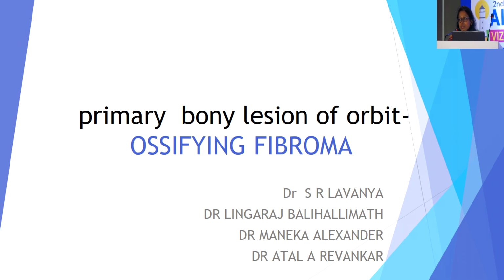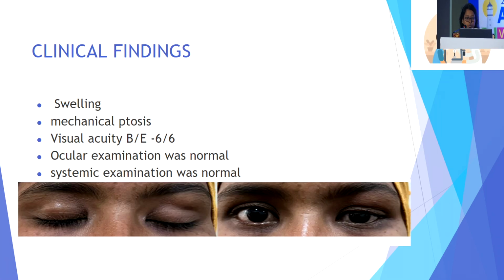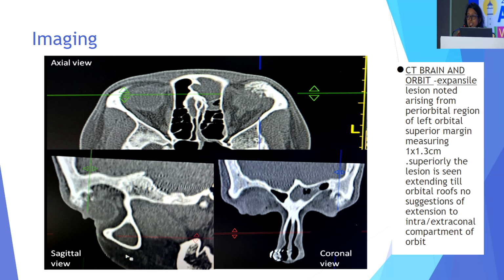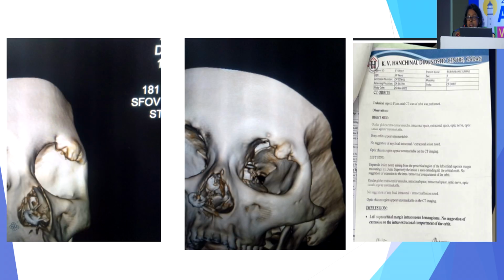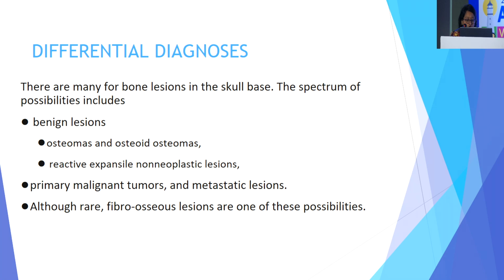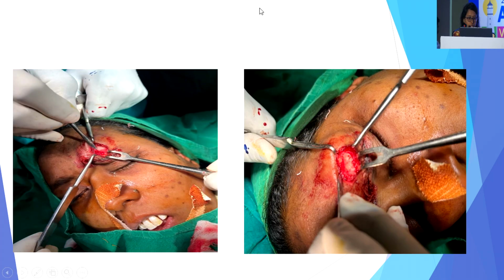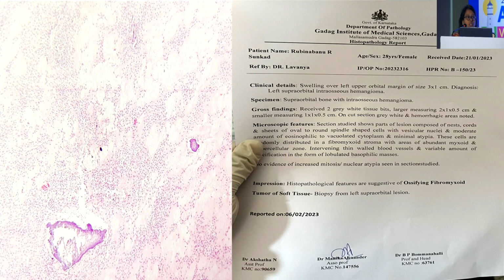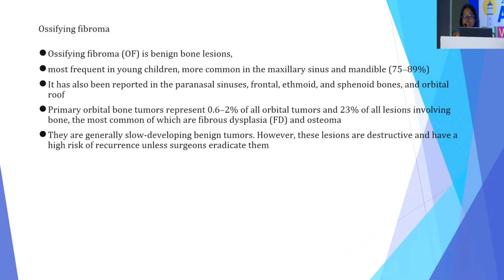AIOCMTC2 2023 Freepaper Mixed Bag – I FP41 PRIMARY BONYLESION OF THE ORBIT OSSIFYING FIBROMA